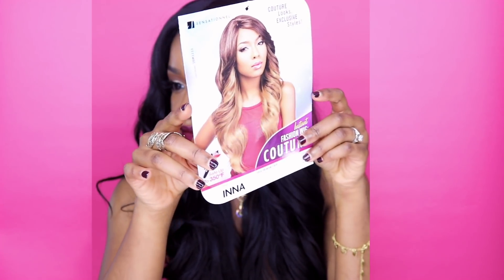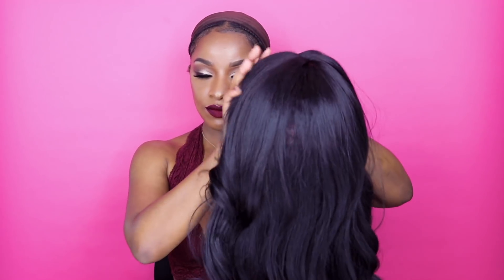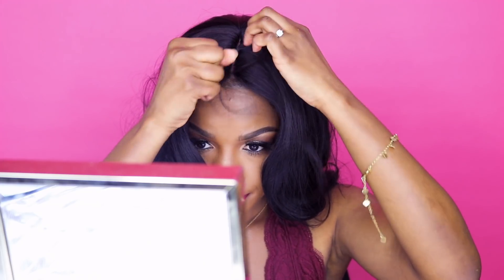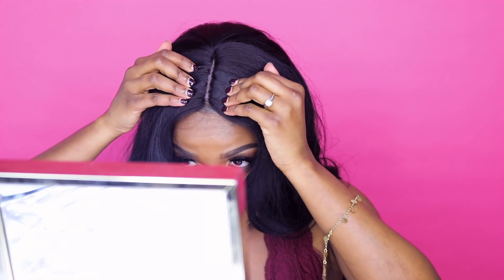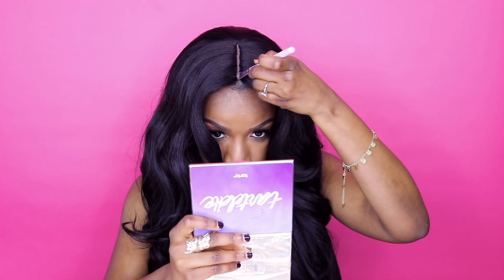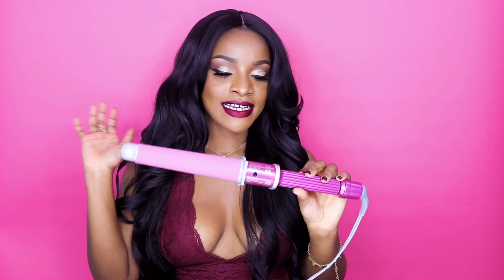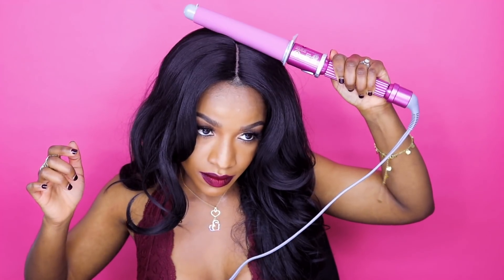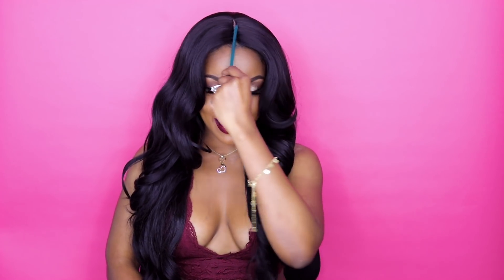You Need this $20 Wig! How to Slay CHEAP Synthetic Wigs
Watch me style this cheap $20 wig! Issa wig review 😜This is how to slay a synthetic wig and how to make your synthetic wig look expensive. I'll be reviewing my Sensationnel Inna wig that I purchased for under $20, as well as showing you a tutorial on how I make my wigs look natural!

Specs:
Color 1B
Adjustable Straps (no combs)

Neon Hitch - I Know You Want It
Trabass ft. AloVich - Action